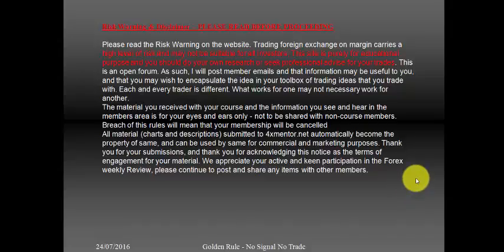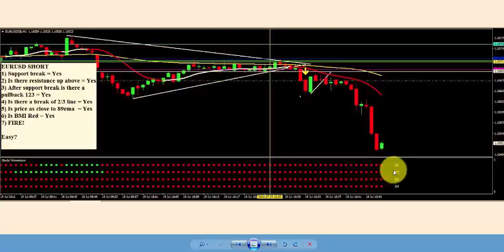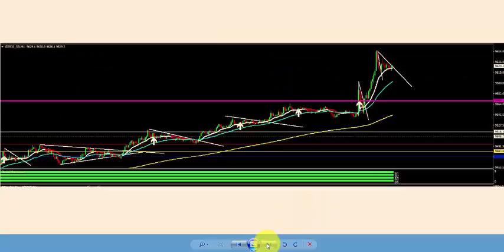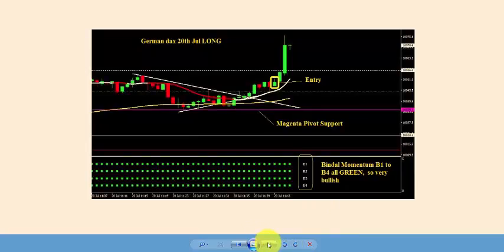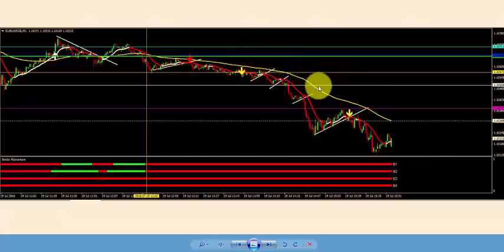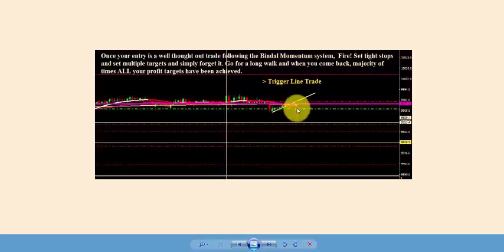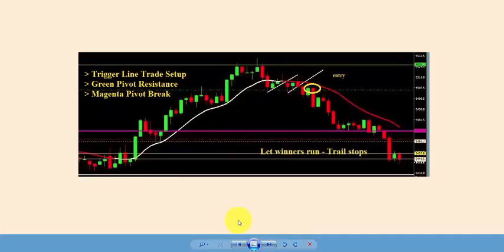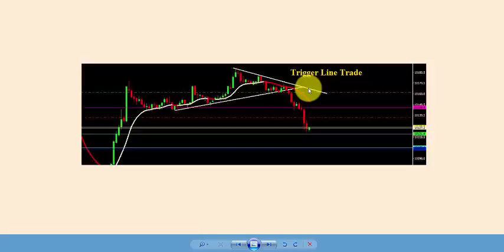Forex Trading Signals - Bindal Momentum Indicator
Bindal Momentum Indicator is an MT4 software, which gives out real-time BUY and SELL signal. when a signal comes you will get a sniper circle on the chart and a sound alert and pop up will come. The Indicator is purely based on Technical analysis.
In addition to alerts, the indicator also comes with 4 unique BindalFX PIVOT points, which are horizontal lines GREEN, YELLOW, MAGENTA and WHITE.  The Green and Yellow are very important levels, as these points can see 123 bounces as major support resistance levels, and also once they break expect big moves. We estimate that with proper application of the filters, as explained in the video tutorials,  will see a near 80% success rate with a risk/reward of 1:3